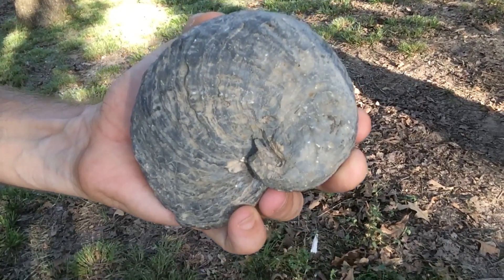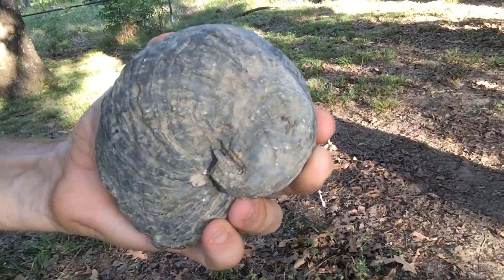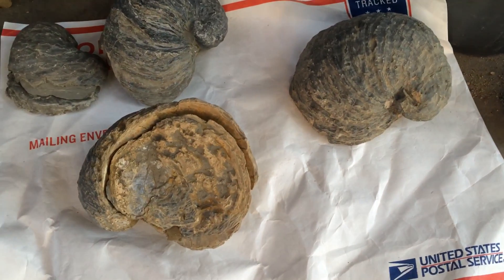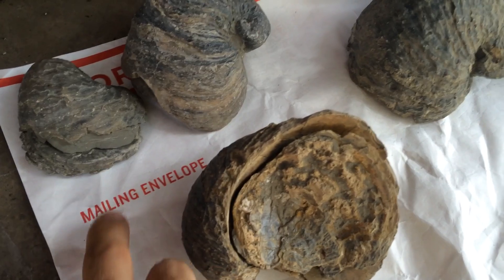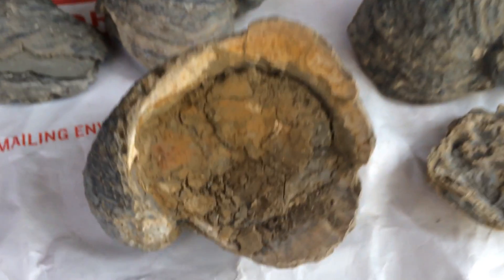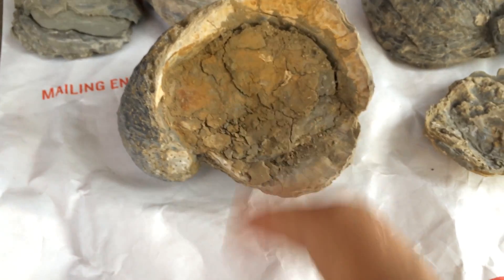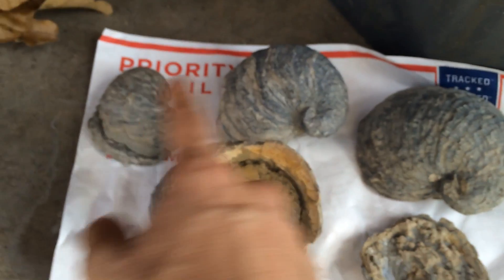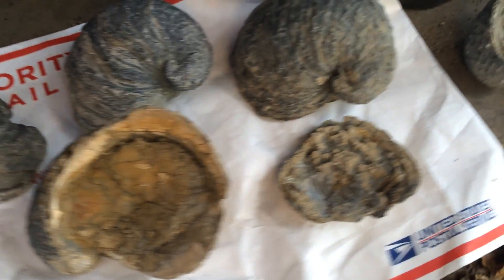Are Pearls in old Fossil Oyster Shells?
I have 6 examples of the oyster: Exogyra Ponderosa

They have the bottom shell as well as the top.  They are complete.  So there is a chance they can contain a fossil pearl within!!!